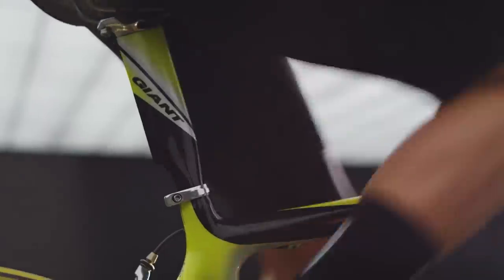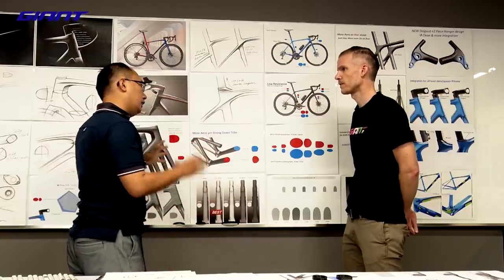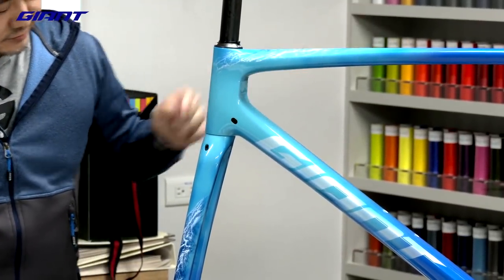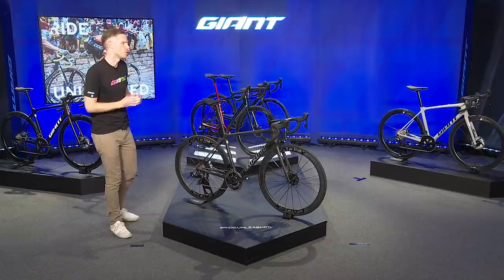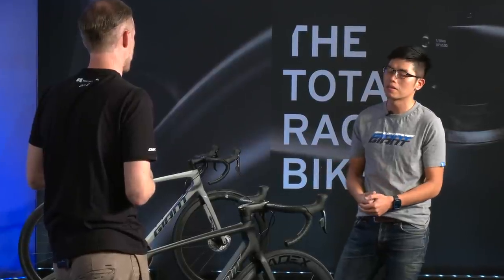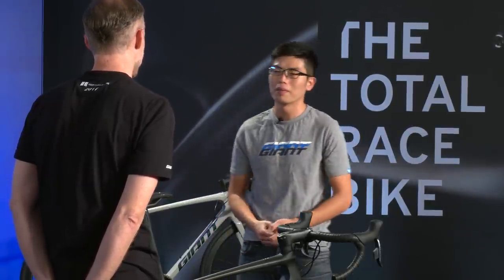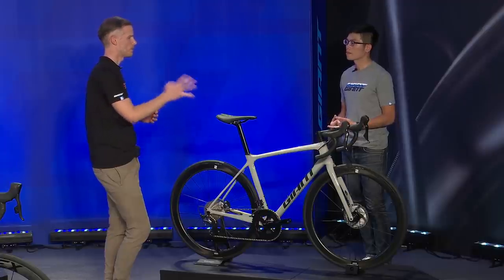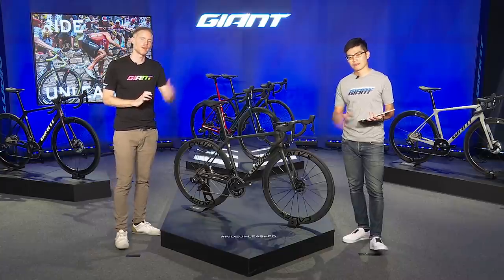TCR Premiere Launch Event | Giant Bicycles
Presented from the new Giant Group headquarters in Taiwan, meet the team of designers and engineers responsible for the all-new TCR. Discussing design details, engineering targets and advancements and much more, learn about all of the details that make this ninth generation TCR the TotalRaceBike.